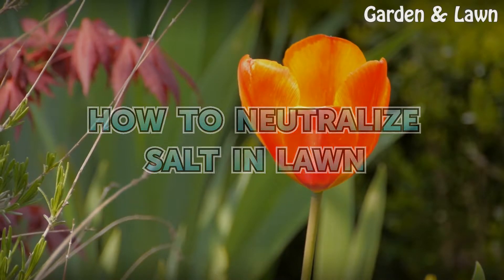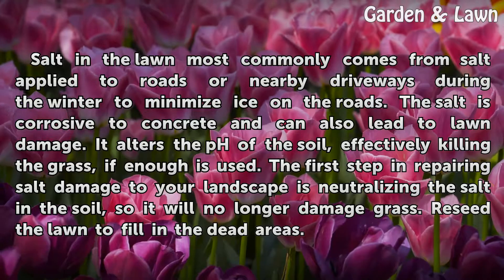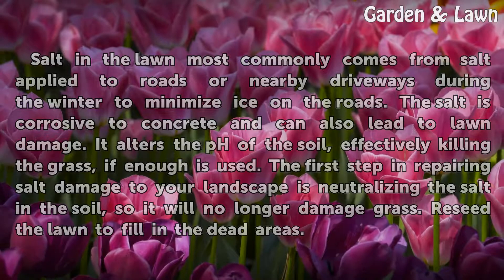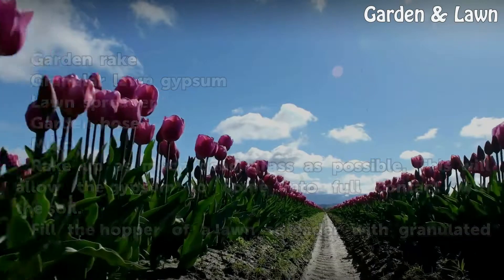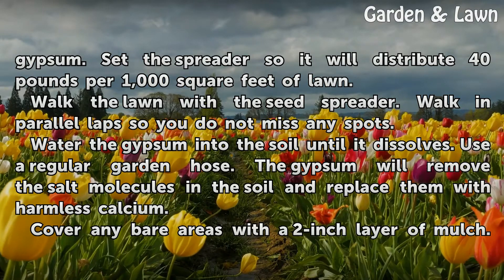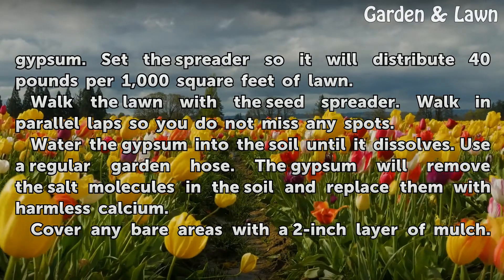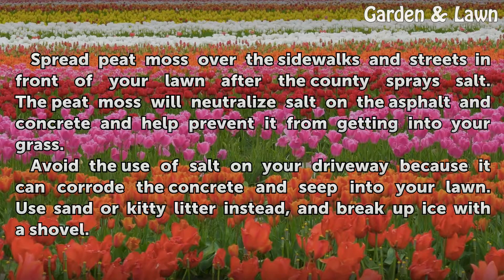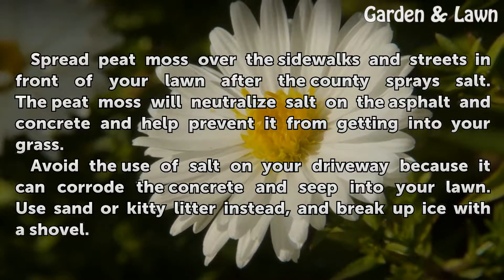How to Neutralize Salt in Lawn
How to Neutralize Salt in Lawn. Salt in the lawn most commonly comes from salt applied to roads or nearby driveways during the winter to minimize ice on the roads. The salt is corrosive to concrete and can also lead to lawn damage. It alters the pH of the soil, effectively killing the grass, if enough is used. The first step in repairing salt...

Table of contents How to Neutralize Salt in Lawn
Things You'll Need 00:47
Tips & Warnings 01:45